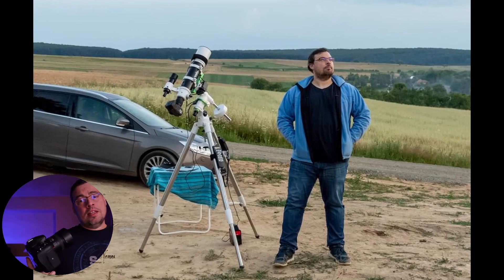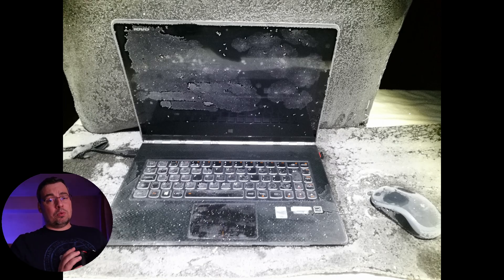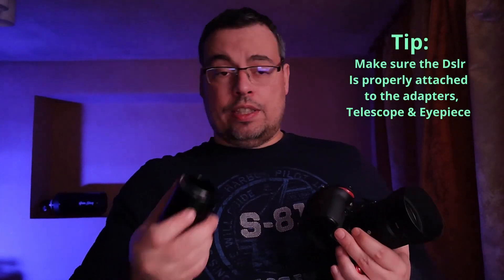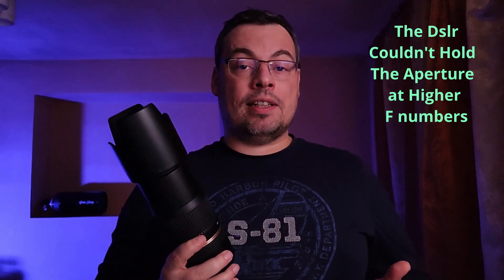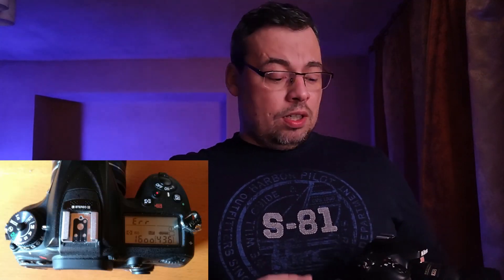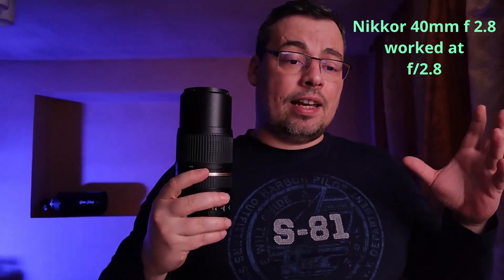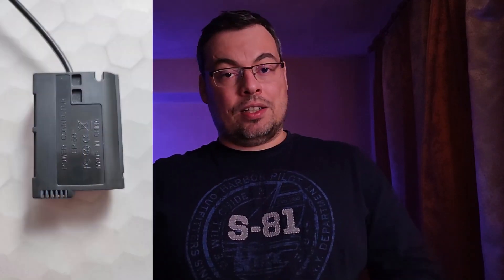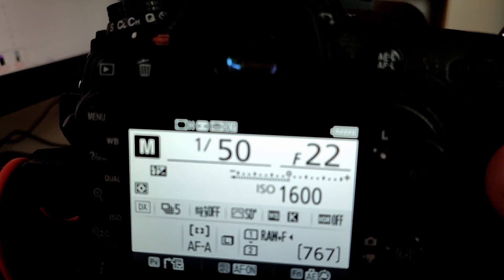Can Astrophotography Damage your Dslr ?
My Dslr Camera stopped working after 3 years of Astrophotography. In this video You can see the Dslr Errors i had, and how to fix them...This video is also a collaboration with my friend Astrophotographer @GarnettLeary.
Chapters
00:00 1  Dslr Astrophotography
00:41 2. Mirror Stuck Error
02:04 3. Attaching a the Dslr to Telescope
02:51 4. Dslr Aperture Error
04:22 5. Dslr Errors Discussion: Ioan & Garnett Leary
05:18 6. Dslr vs Astrophotography Camera Altair 26c
05:52 7. Dummy Battery Power Adapter
06:40 8. Dslr Not working: Aperture Lever Stuck Error
07:43 9. Fixing Dslr Aperture Lever

Other cameras with same sensor
ZWO Camera ASI 2600 MC Pro Color

Telescopes
Tecnosky Refractor apochromat AP 70/420 Triplet OTA

Dslr and Mirrorless cameras for astrophotography

Mirrorless Cameras

Canon EOS RA
Nikon Z5

Dslr cameras

Modded Dslr
Canon camera EOS 80Da full range

Nikon D810 Full Frame

Nikon D7200 crop sensor

Nikon D750 Full Frame

Nikon D5500

Nikon D5600

Astrophotography Dslr Pentax

Pentax K-3 Mark III

Pentax K-3 Mark II